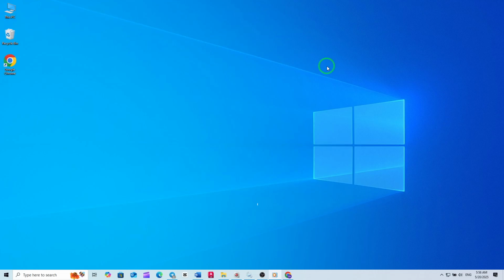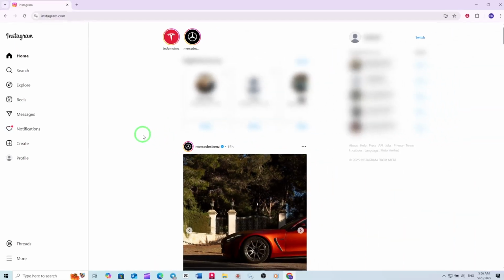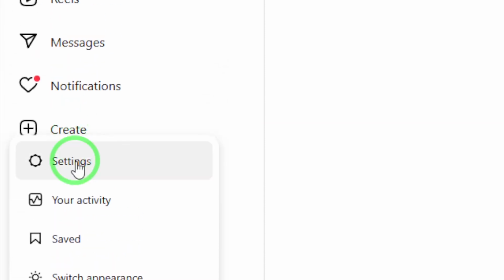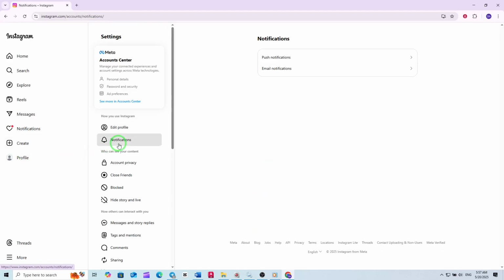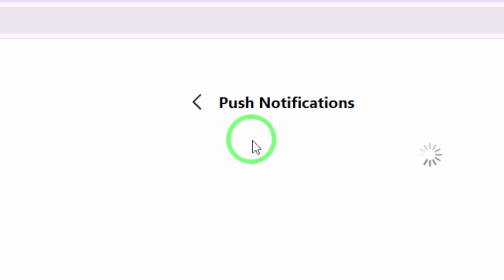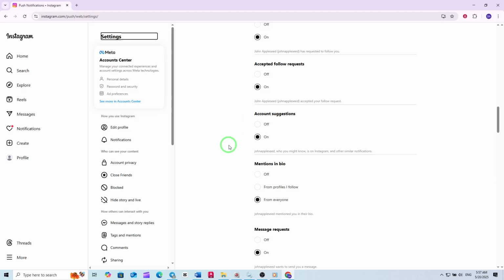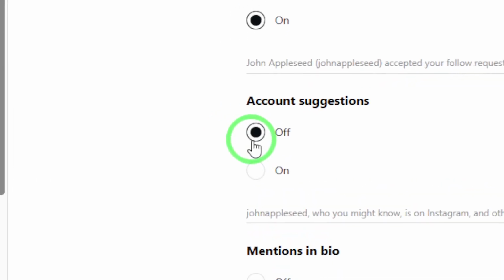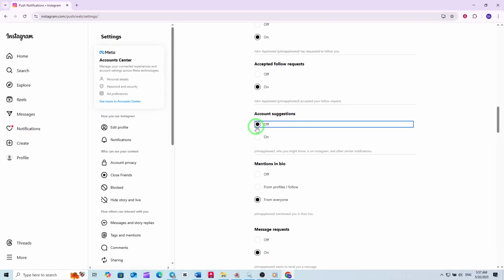How To Disable Notifications For Account Suggestions On Instagram On PC (New Update)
Learn how to disable notifications for account suggestions on Instagram using your PC with the new update. This quick guide will help you reduce distractions and customize your Instagram experience effortlessly.

1. Open Instagram from your browser

2. From the left side menu, click on More icon

3. Enter to Settings

4. Then Notifications, enter to Push notifications

5. From Account suggestions, choose Off-
Timeline:
00:00 Start
00:12 How to do it
01:05 End